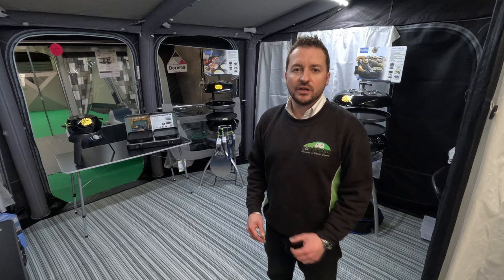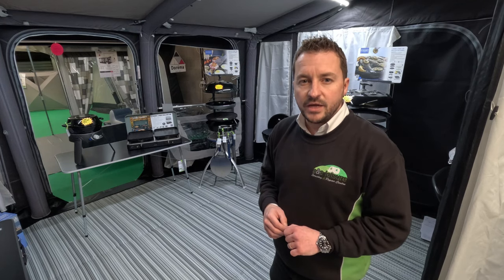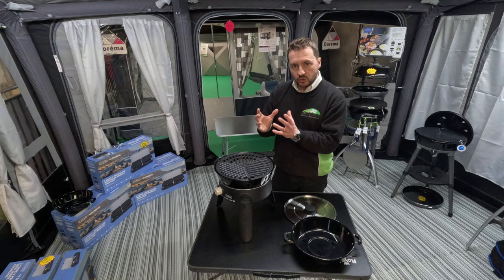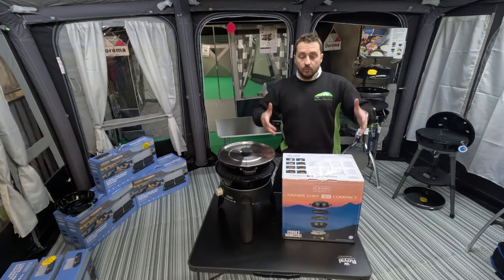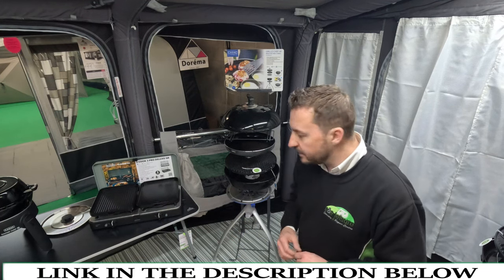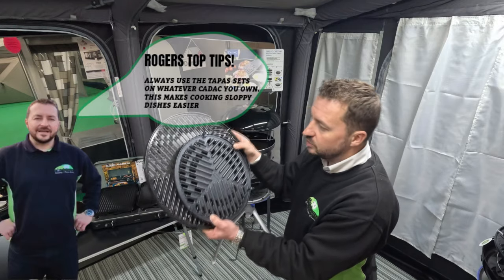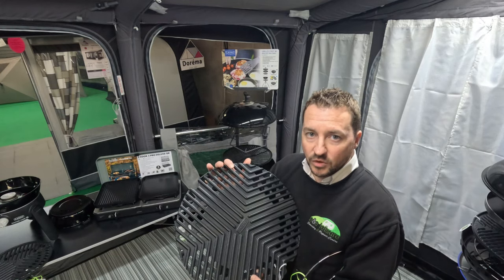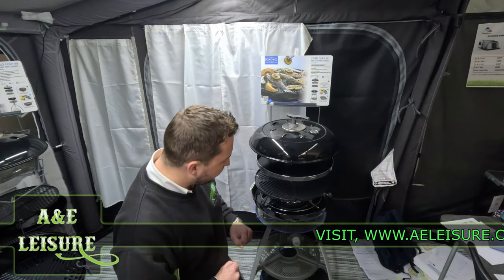WHAT CADAC SHOULD YOU BUY?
𝐂𝐚𝐝𝐚𝐜 𝐆𝐫𝐢𝐥𝐥𝐨 𝐂𝐡𝐞𝐟 40

🎥 Ready to take your outdoor cooking to the next level but unsure which Cadac grill is right for you? Join us as we navigate the world of Cadac grills and help you find the perfect match for your outdoor cooking needs! Whether you're a solo adventurer, a family camper, or a backyard barbecue enthusiast, this video will guide you through the decision-making process to ensure you make the right choice.

🔥 From compact portable grills perfect for picnics and tailgating to versatile modular systems designed for larger gatherings and extended stays, we'll explore the full range of Cadac options available. Discover the features, benefits, and unique selling points of each grill model to help you make an informed decision.

🍳 Whether you prioritize portability, cooking versatility, or ease of use, we'll help you identify the Cadac grill that best suits your lifestyle and preferences. With our expert guidance, you'll be able to select the perfect grill to elevate your outdoor cooking experience and create unforgettable meals wherever your adventures take you.

Don't settle for subpar outdoor cooking – invest in the Cadac grill that's tailored to your needs and start cooking with confidence! Happy grilling! 🔥🍔